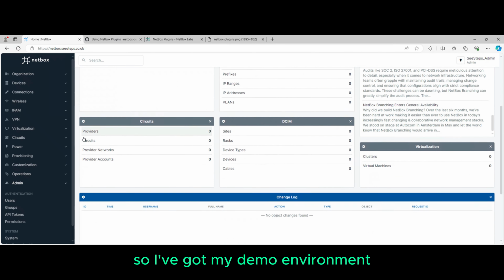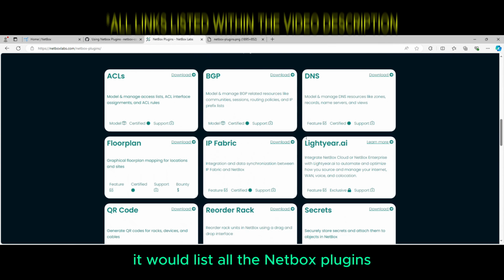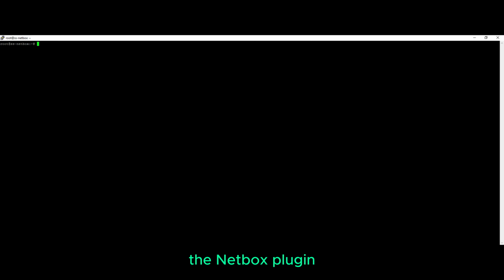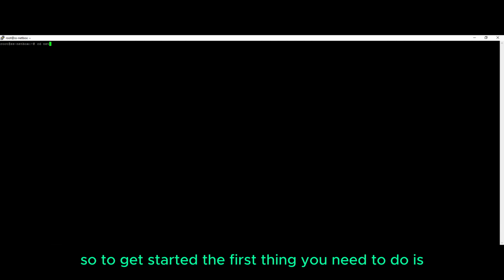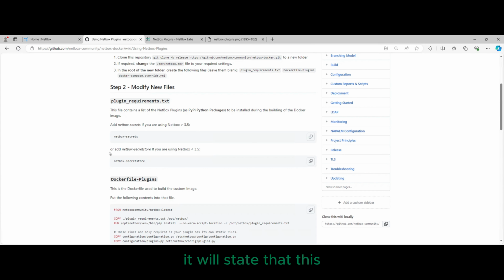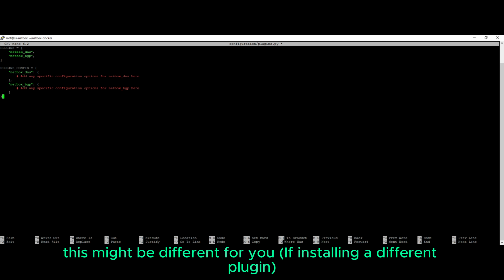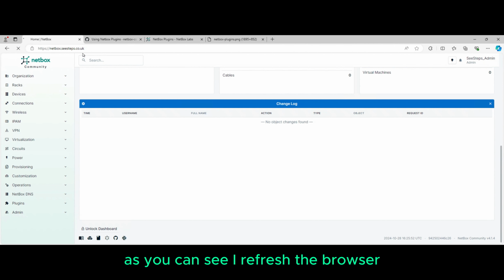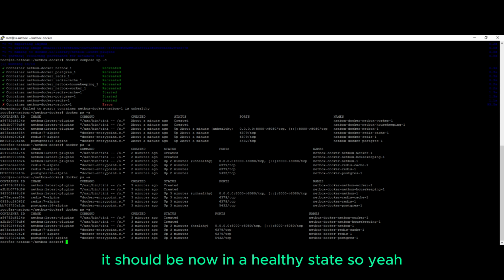Install Netbox Docker - Plugins - Step-by-Step Guide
Welcome to the SeeSteps channel! In this tutorial, we’ll walk you through the process of installing NetBox Docker plugins.

- How to install the latest NetBox Docker plugins
- Step-by-step commands for smooth installation
- Important configurations for your NetBox setup

**Quick Reminder:** To install new plugins in the future, remember to update the following files:
- `plugin_requirements.txt`
- `configuration/plugins.py`

Then, recreate your Docker container using:
  docker compose build --no-cache
  docker compose up -d

⏰ **Timestamps:**
00:00 - Intro: Overview
01:13 - Important Information
01:49 - Install NetBox Docker Plugin